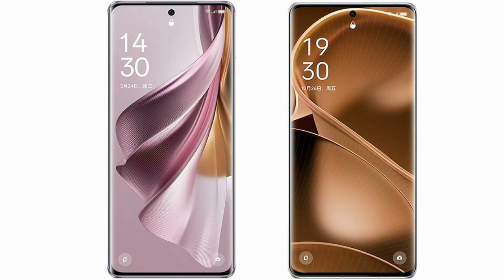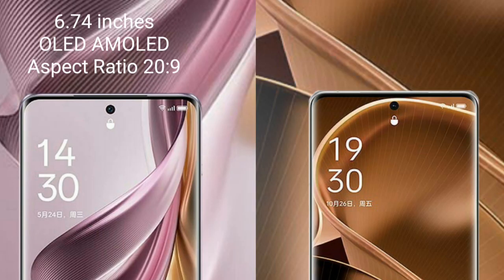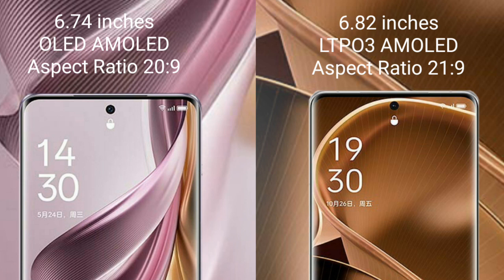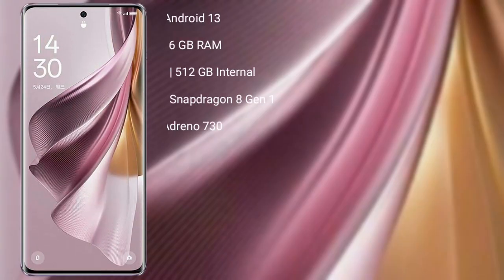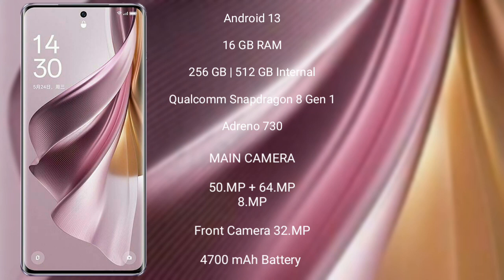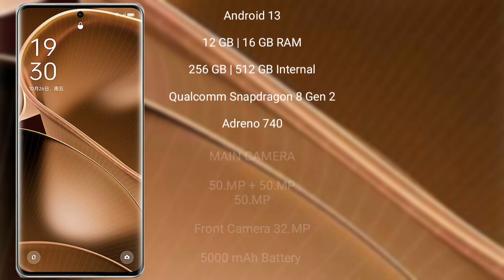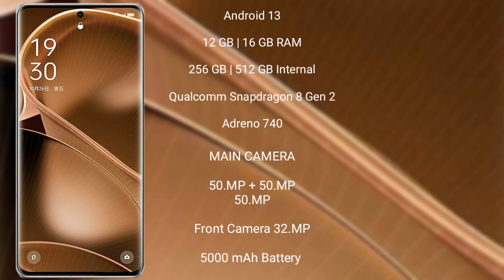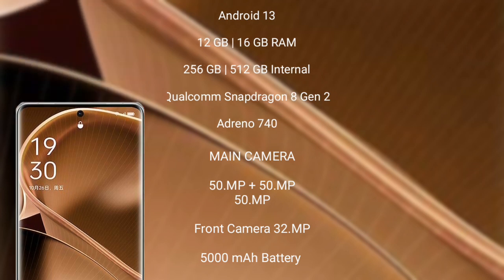Oppo Reno 10 Pro Plus vs Oppo Find X6 Pro Review & Comparison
oppo reno 10 pro plus vs oppo find x6 pro
reno 10 pro plus vs find x6 pro